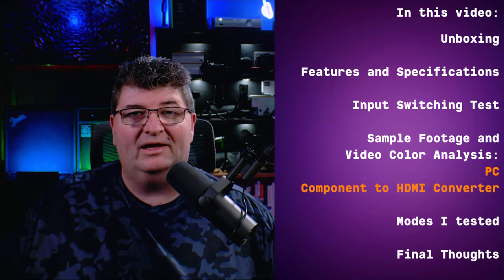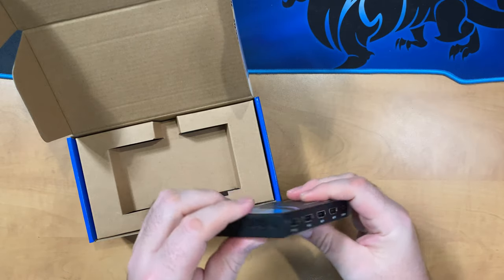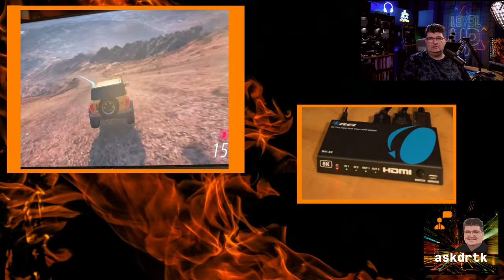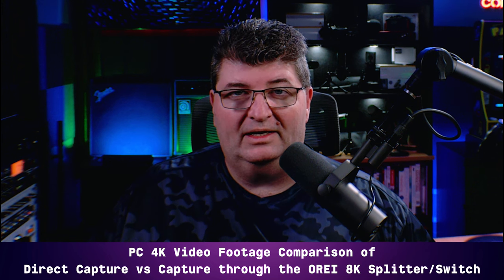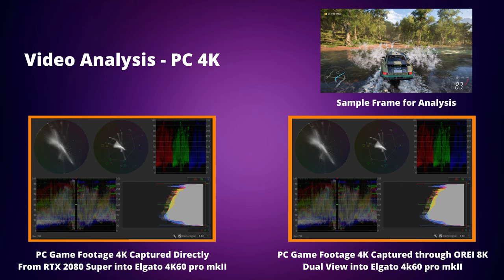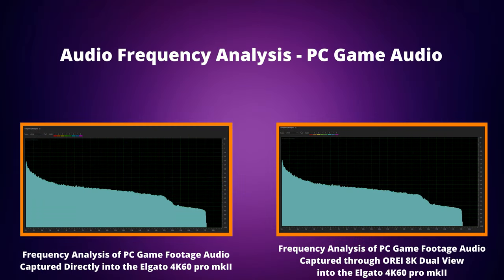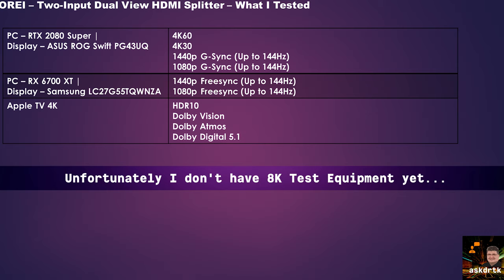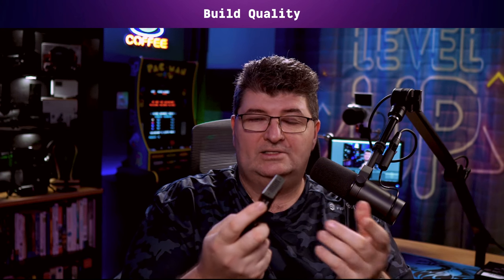HDMI 2.1 Switcher/Splitter Supports 120 Hz, Variable Refresh, 8K - OREI BK22 Review with Tests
This is a detailed review with tests of the OREI BK22 HDMI 2.1 Switcher / Splitter. This switch / splitter unit supports every video and audio format currently available including 8K, Variable Refresh Rate, 120Hz, and more.

I include detailed tests with side-by-side comparisons using PC's, consoles, and the Apple TV 4K to review the most challenging uses for this HDMI 2.1 switch/splitter. I have tested the OREI BK22 with both NVIDIA G-Sync and AMD Freesync, fixed refresh rates of 120Hz, 60Hz, 30Hz,  as well as component to HDMI converters, and native HDMI 2.1 sources all so that you will know whether this is the right choice for your needs whether it's gaming or other video content.

This is the HDMI 2.1 switch/splitter so many of us have been waiting for!

Specifications:

Type - HDMI 2.1 / HDCP 2.3
Ports - 2 x HDMI 2.1 Inputs with Auto Switching | 2 x HDMI 2.1 Outputs | DC 5V Power Input | Micro USB Service Port
Video Bandwidth - 40 Gbps
Video Resolutions Supported - Up to 8K60 YCBCR 4:2:0 10bit | 8K30 RGB/YCBCR 4:4:4 10bit |
4K120 RGB/YCBCR 4:4:4 10bit | 1440p – all modes | 1080p – all modes | 720p all modes
HDR / VRR | HDR | HDR10 | HDR10+ | Dolby Vision | All M/VRR Pass Through (Up to  144HZ - 120Hz,, etc...)

Color Depth - 8bit | 10bit | 12bit
Color Space - RGB | YCbCr 4:4:4 | YCbCr 4:2:2 | YCbCr 4:2:0

Weight - 220g
Power Supply - 5VDC - Included (UL Listed)

Timestamps:

00:00 Introducing the OREI HDMI 2.1 8K Switch/Splitter
00:46 What's in this review?
02:04 Unboxing the OREI HDMI 2.1 8K Switch/Splitter
03:08 OREI BK22 Features and Specifications
03:33 Input Switching Test
04:49 PC 4K Video Performance Test with Side-by-Side View and Color Analysis
07:37 Video Converter Performance Test with Side-by-Side View and Color Analysis
09:11 Audio Performance Test with Frequency and Dynamic Analysis
10:08 All the Video and Audio Modes I have Tested
12:15 Build Quality of the OREI HEMI 2.1 8K Dual View Switch/Splitter
13:11 Final Thoughts and Recommendations